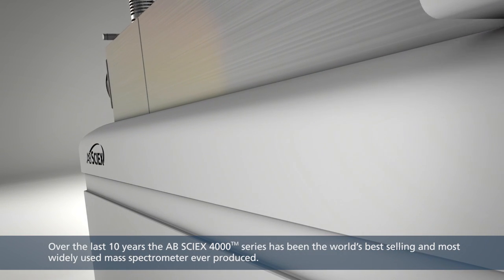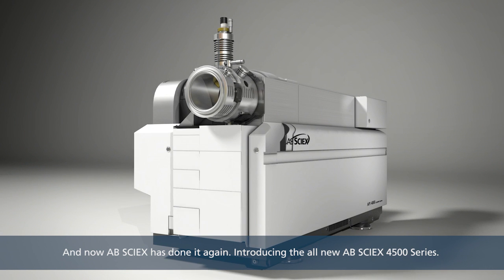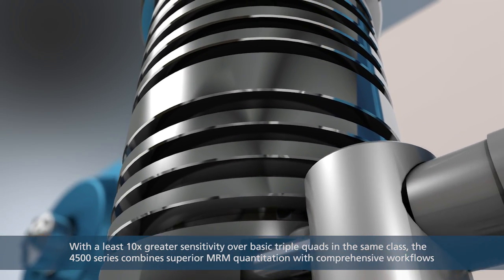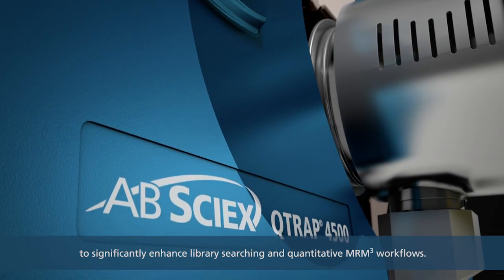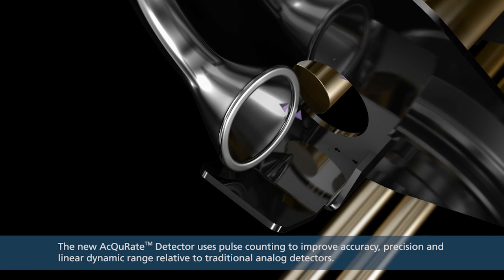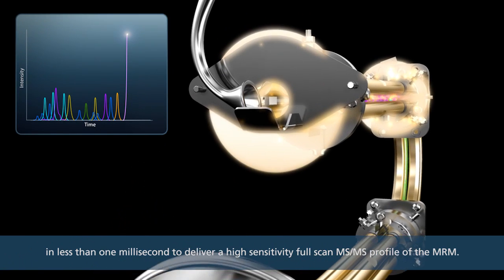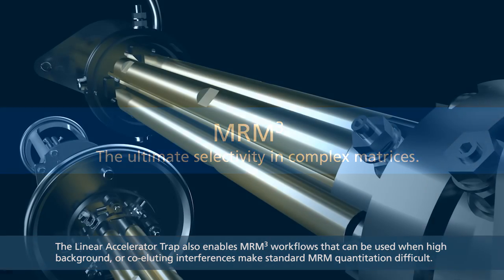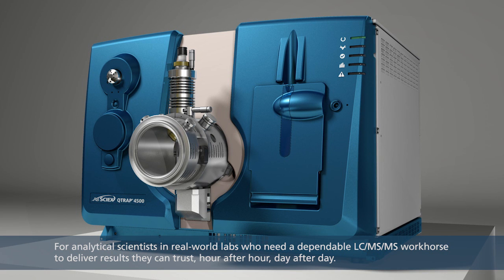SCIEX 4500 Series - Extraordinary strength. Legendary performance.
The SCIEX 4500 series, which is next-generation, mass spectrometry instrumentation that sets a new benchmark for routine quantitation and screening.  The SCIEX Triple Quad 4500 System is a new triple quadrupole system that delivers 10x better sensitivity over competitive triple quadrupole systems in the same mid-level class.

The 4500 Series was developed based on feedback from top scientists and application experts in analytical science that led to intelligently re-engineering the company's existing API 4000, which is the best-selling LC/MS/MS system in history.  The SCIEX 4500 system is designed to be the new 'workhorse' mass spectrometer with industry-leading ruggedness.

SCIEX is also delivering the 4500 system with the option of QTRAP® technology, which is recognized as delivering the world's leading solution for simultaneous quantitation and library searching.  The proprietary QTRAP® system increases full-scan sensitivity by 100x over basic triple quadrupoles by incorporating the world's most sensitive Linear AcceleratorTM Trap, providing unmatched levels of confidence in results for screening applications.

"AB SCIEX extends its technology leadership in the mass spectrometry industry once again," said Rainer Blair, President of AB SCIEX.  "AB SCIEX has introduced the industry's most rugged mass spectrometry platform with the best combination of sensitivity and performance for reliable quantitation and simultaneous library searching.  The AB SCIEX 4500 series is truly best in class for analytical scientists who need a dependable LC/MS/MS workhorse system to deliver results they can trust hour after hour and day after day."